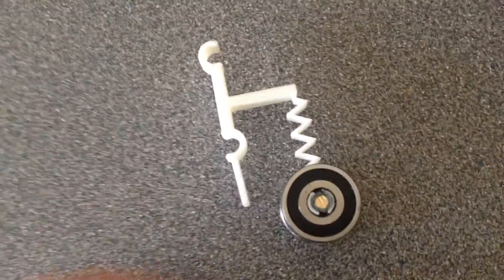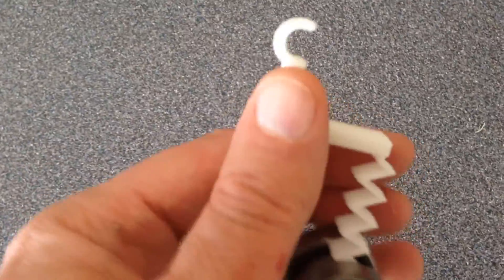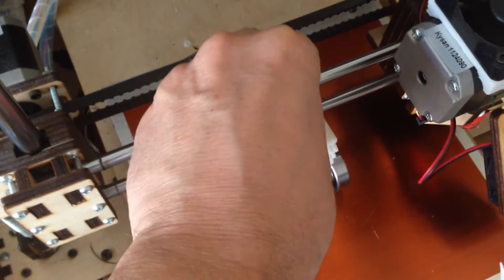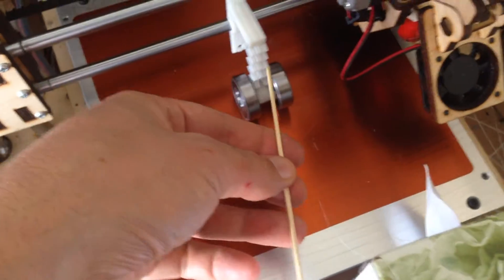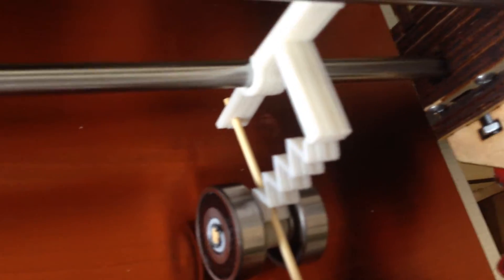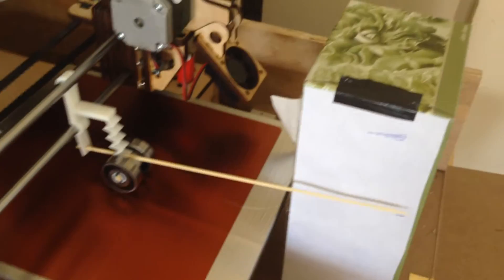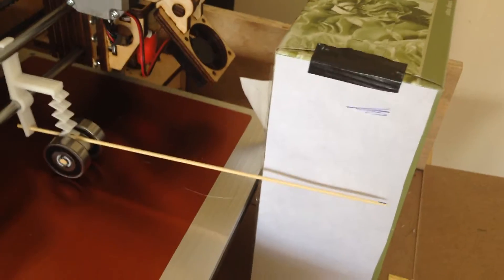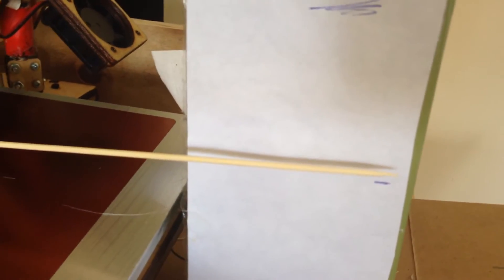Printrbot Plus V2 Z Platform Deviation Measurement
I created a Z Platform height measurement "gadget". :-)